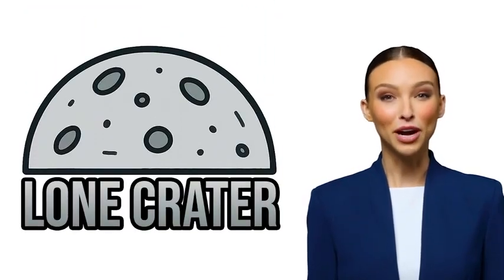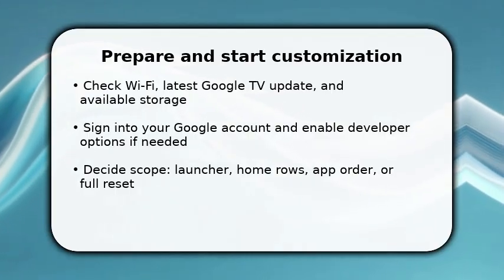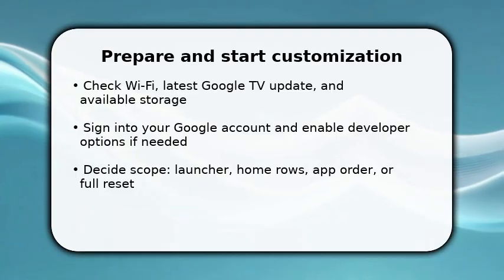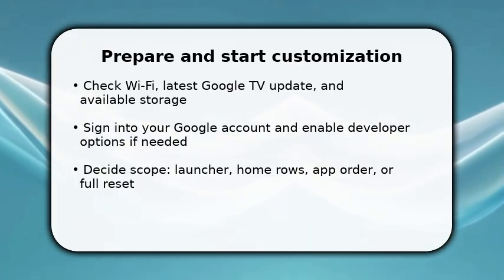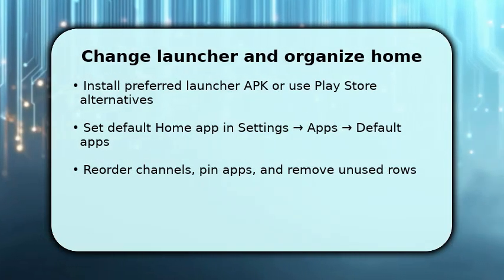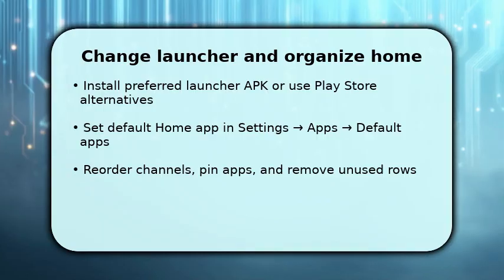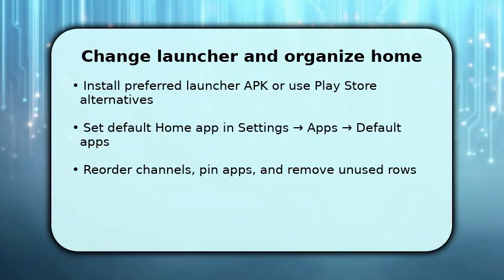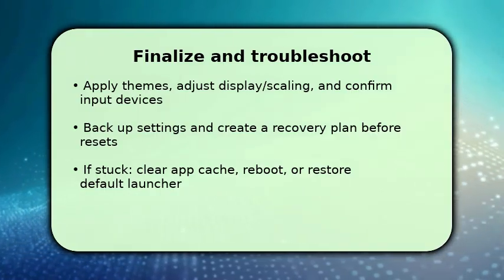How to Change Google Tv Interface - Full Guide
Discover the step-by-step process to personalize your Google TV interface with our comprehensive guide. Learn how to access settings, customize themes and layout for a tailored viewing experience.